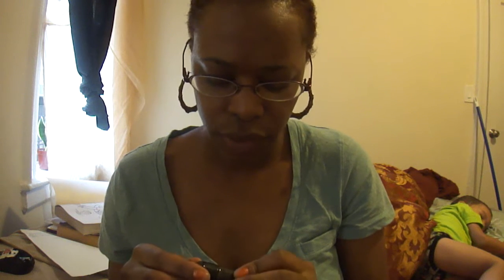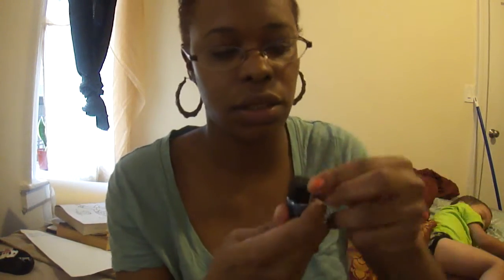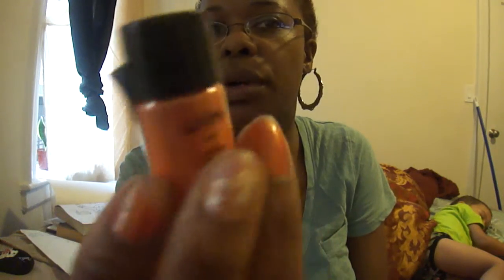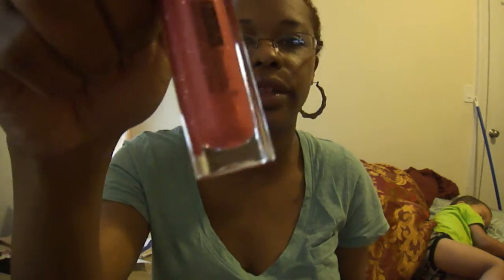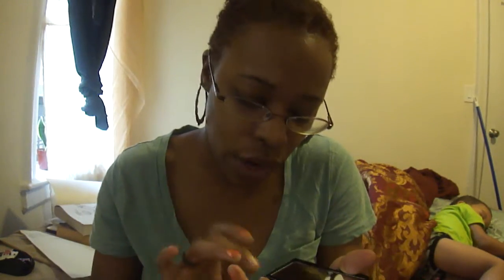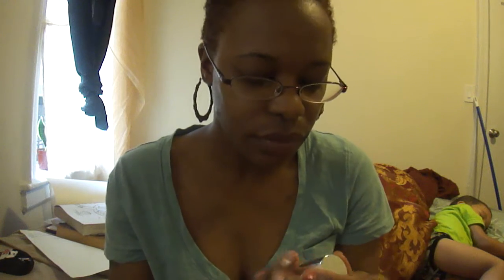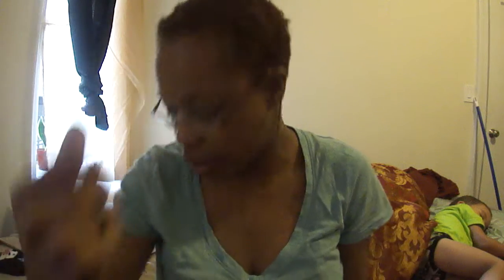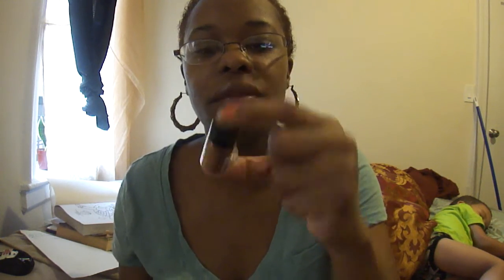BSS SHOPPING PURCHASED SOME $1.00 RINGS AND MAKEUP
Purchased  some  NYC eyeshadow , rings  from my local bss